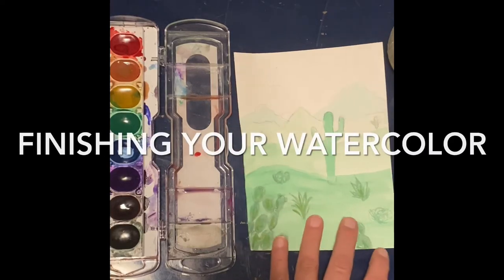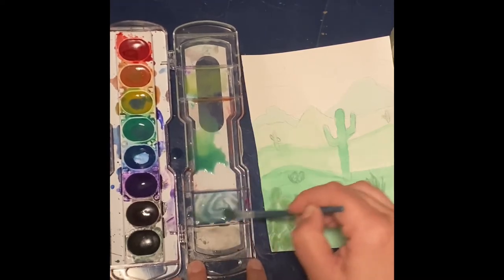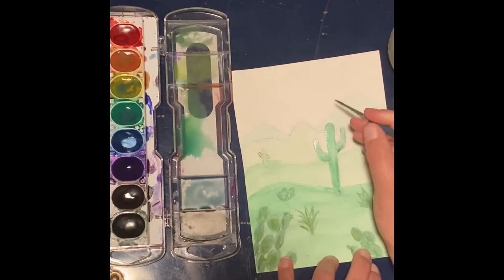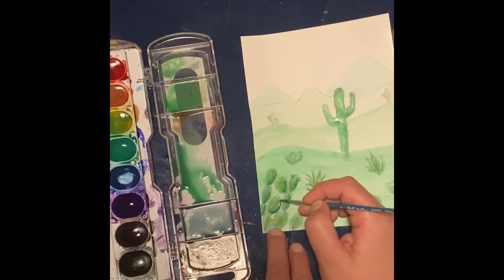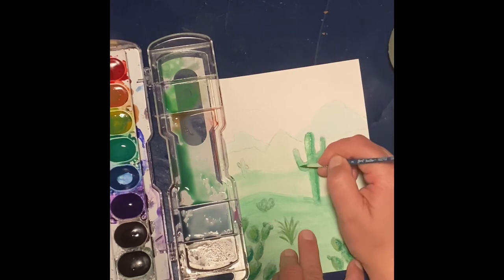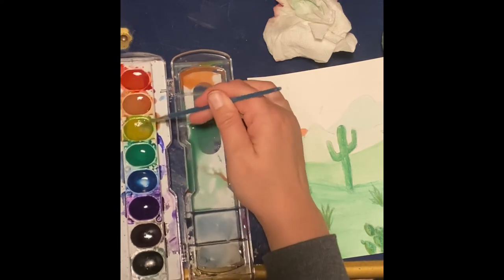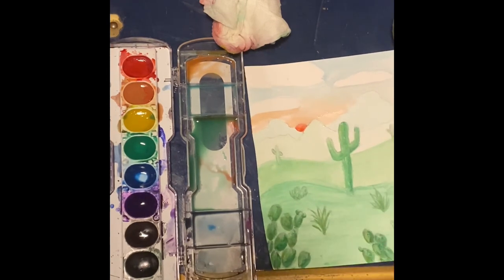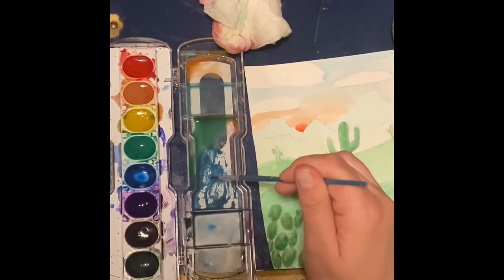Finishing your watercolor